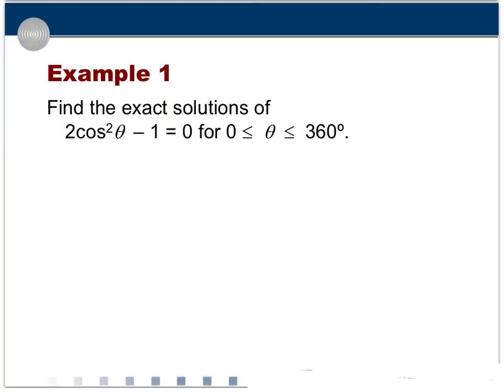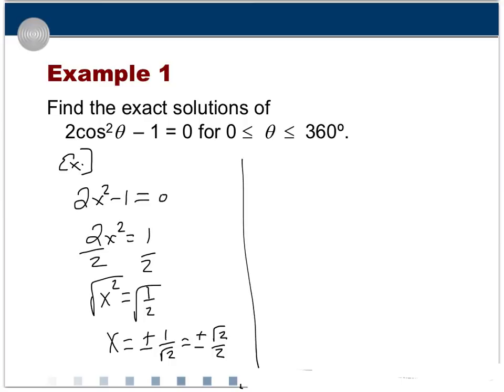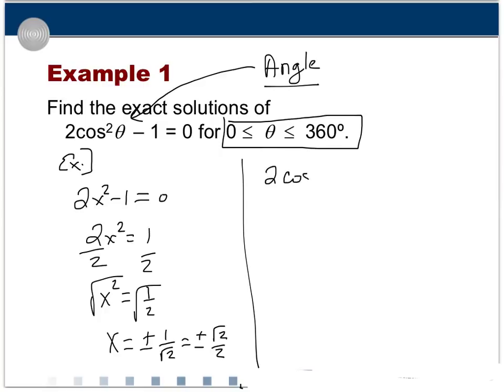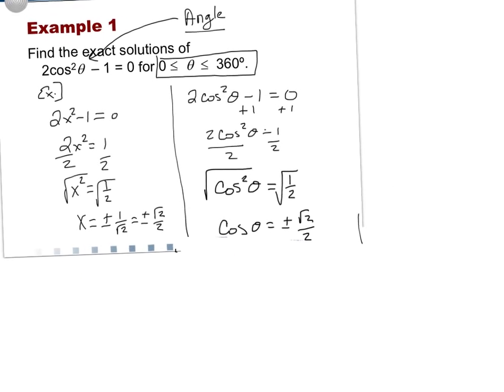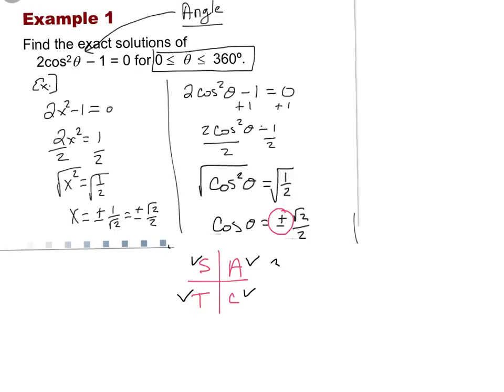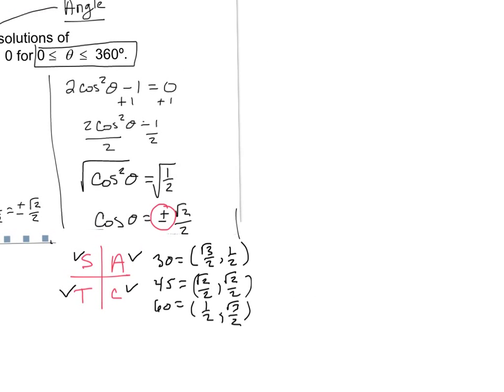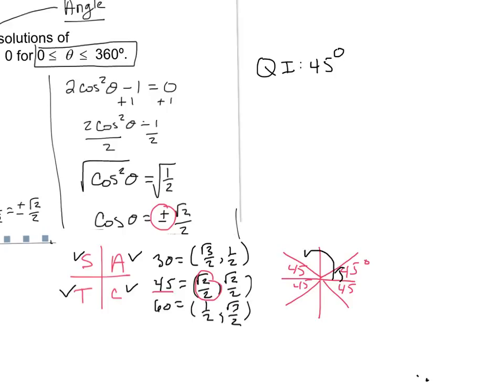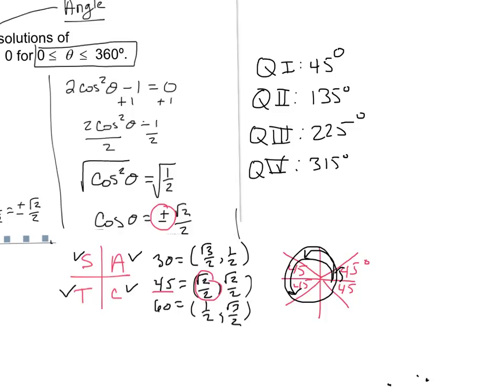14 6 solving trigonometric equations ex 1 1